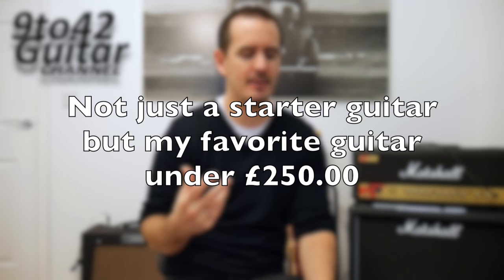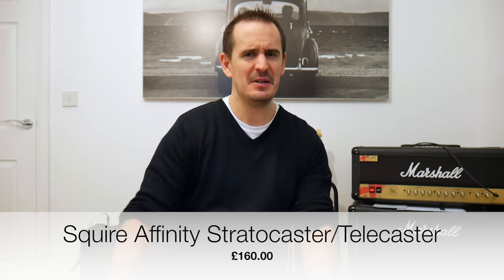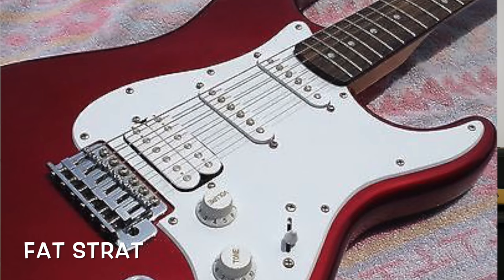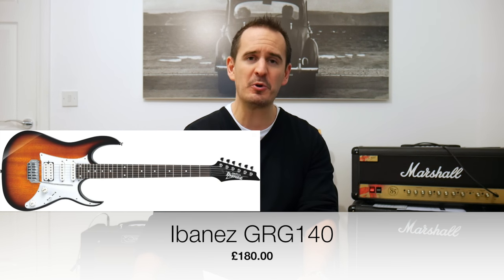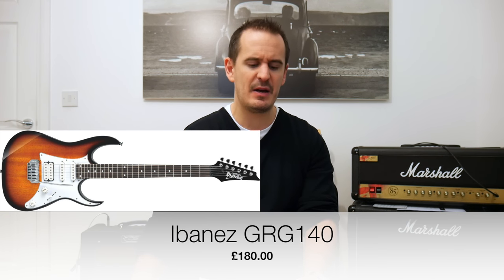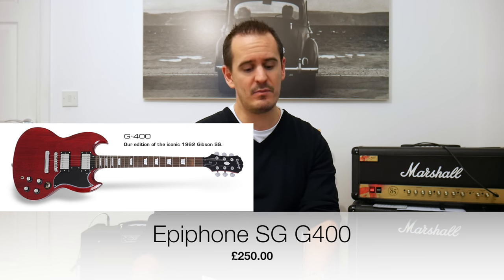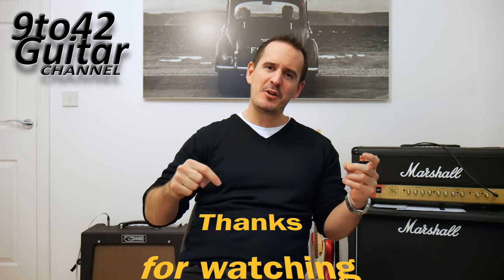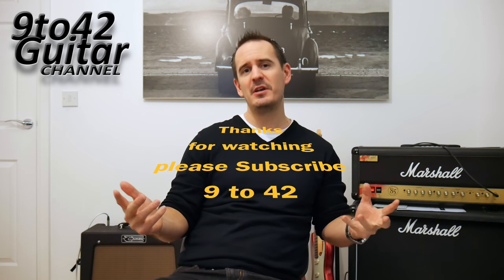2022 Best Electric Guitar under £250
My top 5 guitars under £250.00
I have tried hundreds of starter guitars and these are my favourites.
If you are buying your first electric guitar and you want something that will last you watch this video.
These are my views if you have any other guitars put them in the comment box.

Shops i recommend.